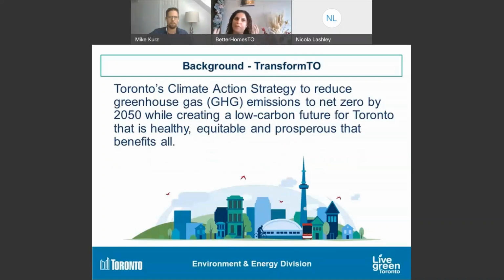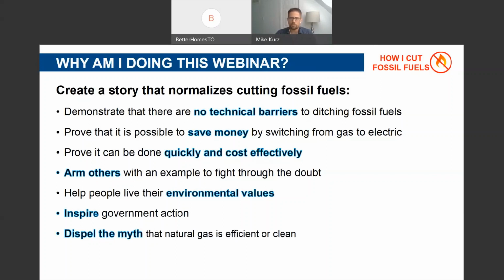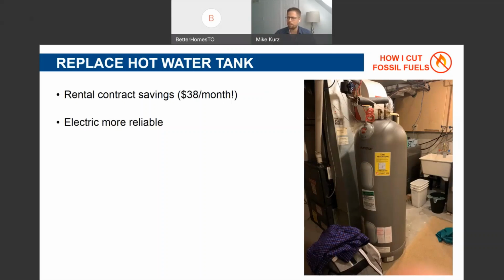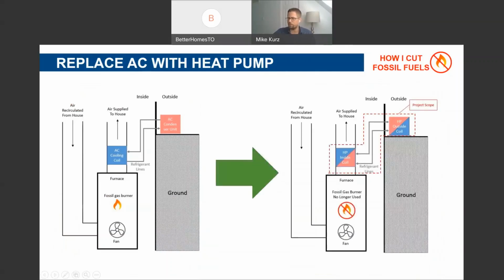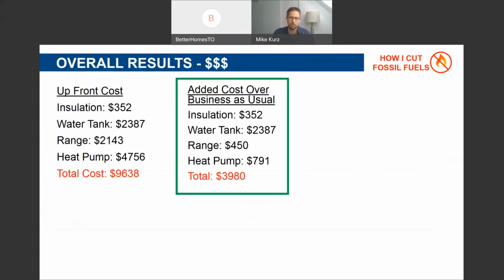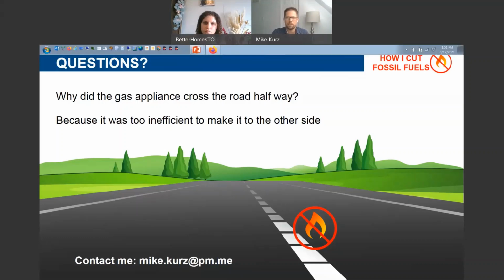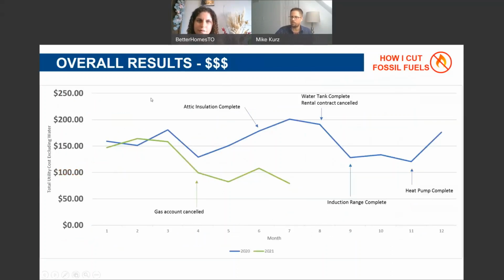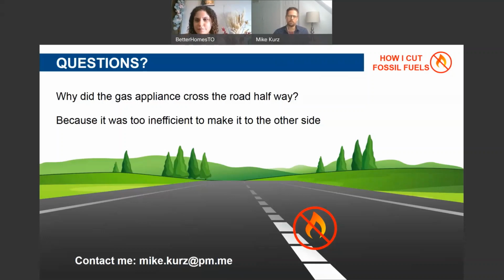Residential Decarbonization Retrofit Webinar with Mike Kurz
In this webinar hosted by the City of Toronto's BetterHomesTO team, Toronto resident Mike Kurz shares details of his recently completed home retrofit, which lowered his energy costs and made his home more comfortable and healthy while reducing greenhouse gas emissions.

Mike's presentation - 05:00
Question and Answer - 47:00